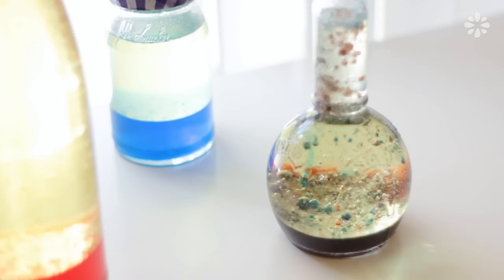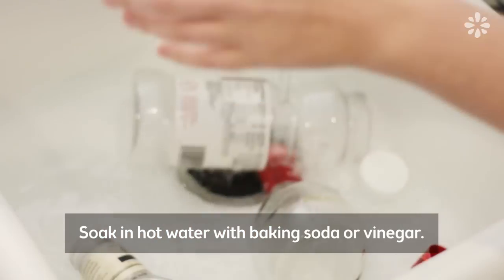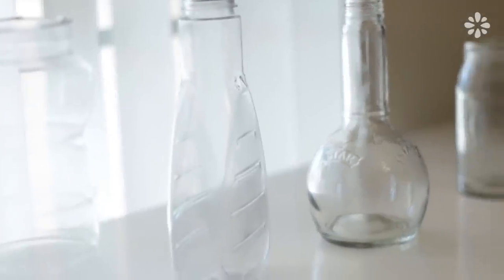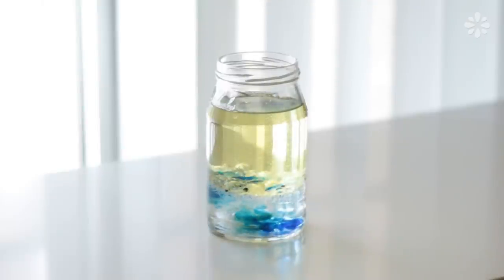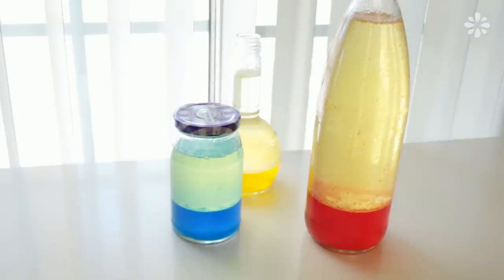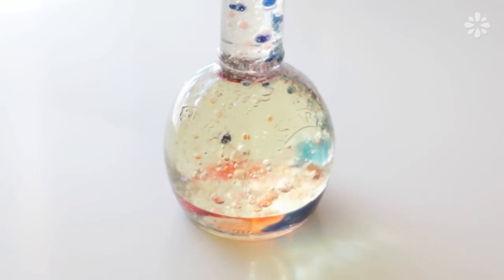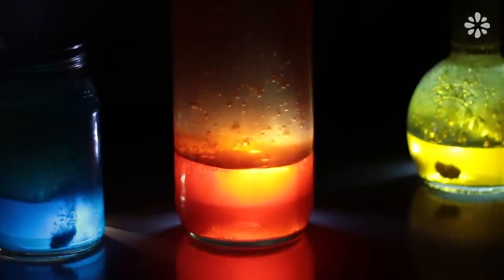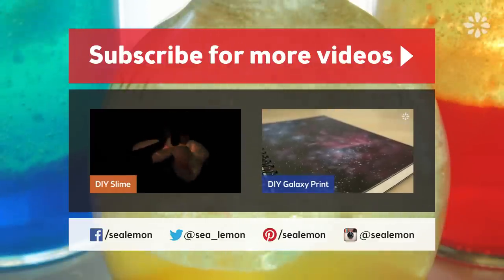DIY Lava Lamp | Sea Lemon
Click for more info below ↓

In this video, I'll show you how to make some groovy homemade lava lamps!

Supplies
• Bottle (clear glass or plastic, any size)
• Vegetable oil (or any cooking oil)
• Water
• Food color
• Alka-Seltzer tablets (substitutes: Airborne or Pop Rocks)

Directions
Whatever your bottle size, fill it 3/4 of the way with cooking oil and then 1/4 of the way with water. Leave empty space on top to prevent over flow. Add 3-4 drops of food color. Drop an Alka-Seltzer tablet in the bottle (break in pieces if needed).

❋ Alka-Seltzer Substitutes ❋

Airborne tablets will work as well, but they can be more expensive than Alka-Seltzer. A really cheap alternative is popping candy (Pop Rocks) however, they will make a slow moving fizz and don't have the same effect as the tablets.

❋ Related Playlist & Videos ❋